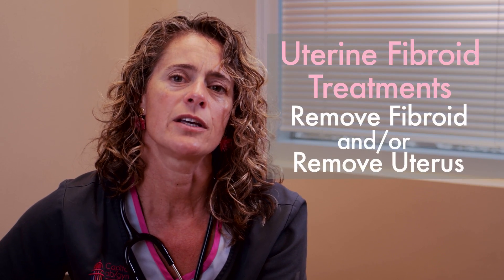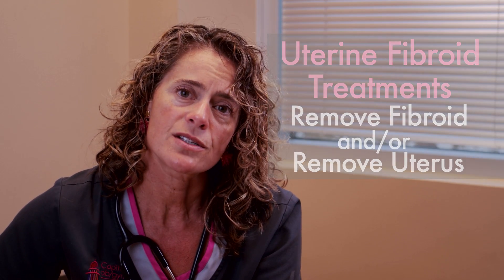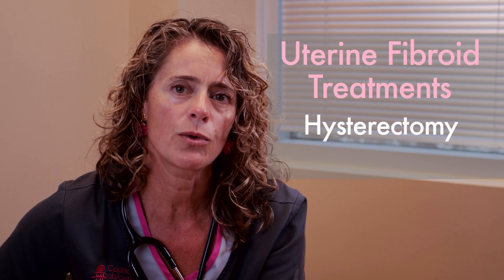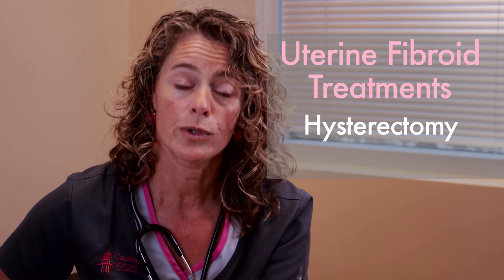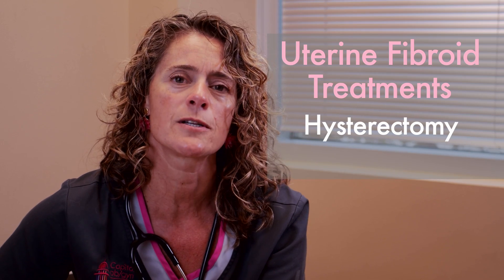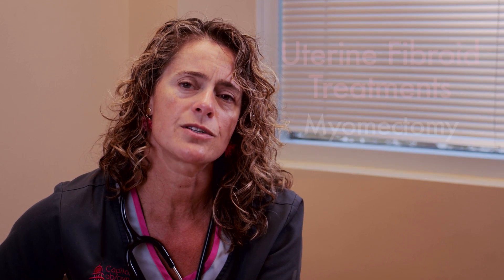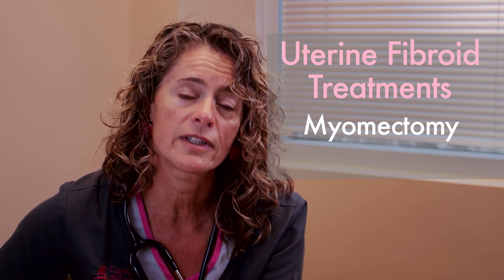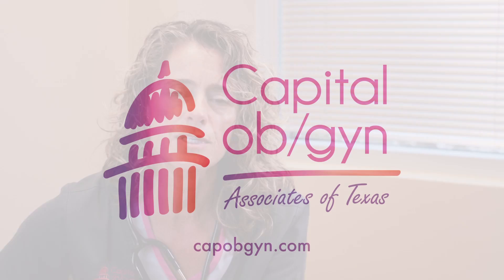What treatment options are available for Uterine Fibroids?